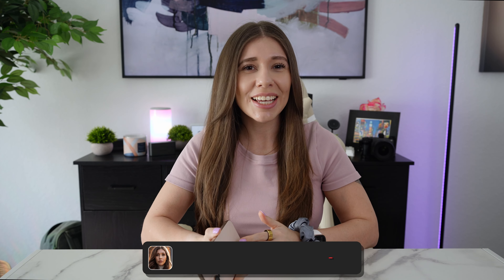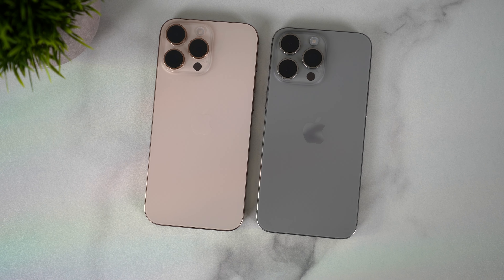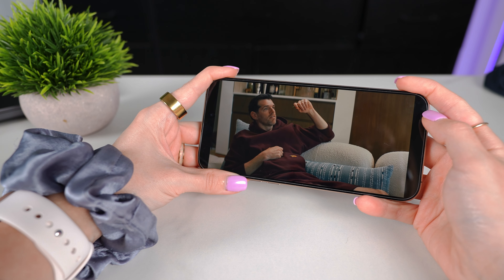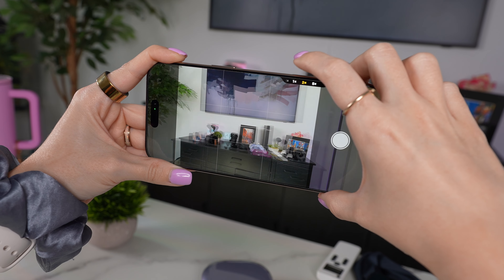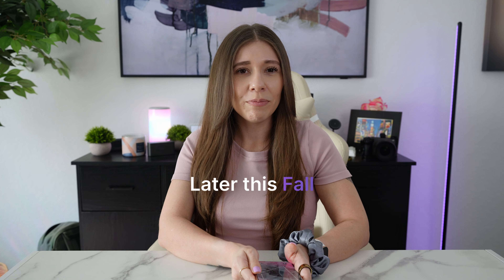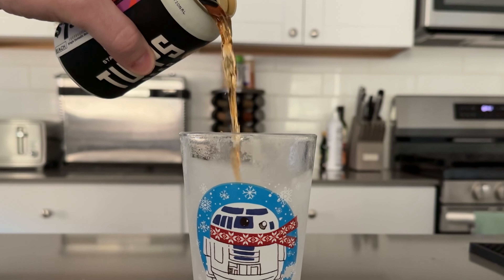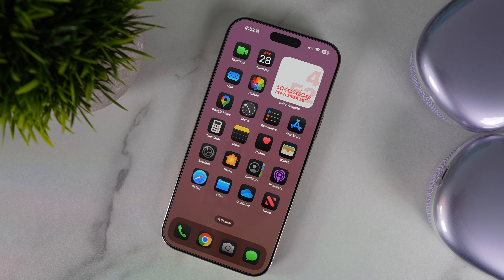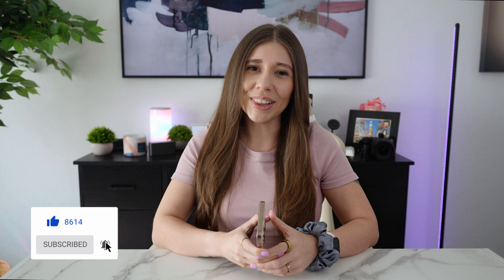Desert Titanium iPhone 16 Pro Max | Thoughts One Week Later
Get my thoughts on the iPhone 16 Pro Max in Desert Titanium after using it for a week. Find out if it's worth the hype in this review!

Screen protector

Amazon Storefront with all my favs